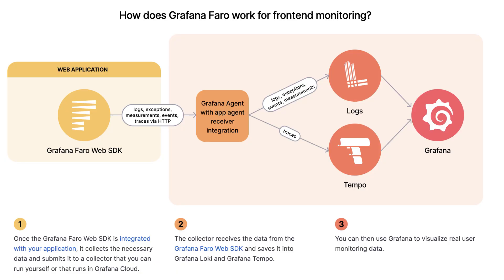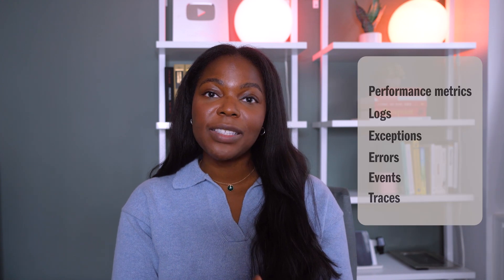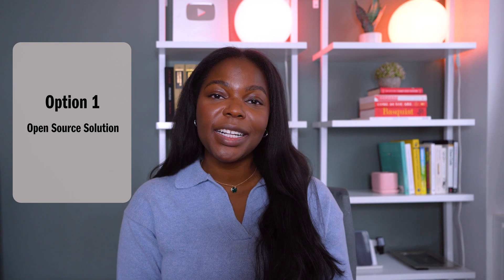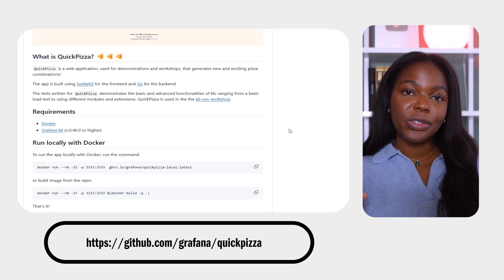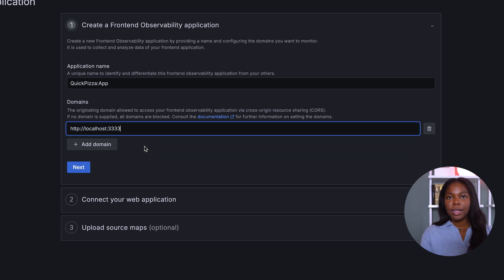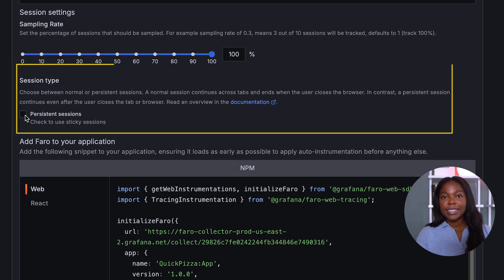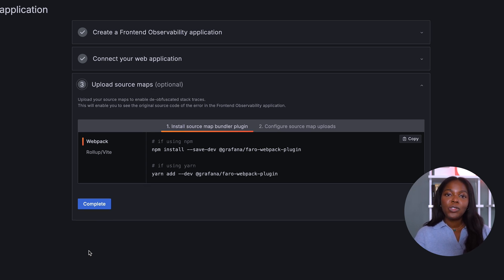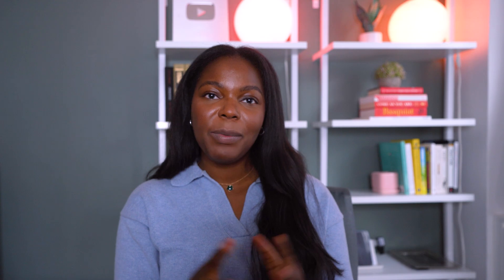Introduction To Grafana Faro | Frontend Observability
Learn how to gain real-time visibility into your web applications with Grafana Faro! In this hands-on tutorial, we’ll walk through instrumenting a JavaScript app with Faro.

🕕 Timestamps 🕕
0:00 - Introduction
1:00 - Introduction to Grafana Faro
2:44 - Quick Start: Instrumenting Your App with Faro
4:54 - Documentation To Learn More

❓ Have a question that isn't related to this video?